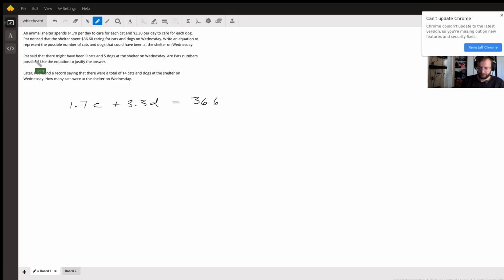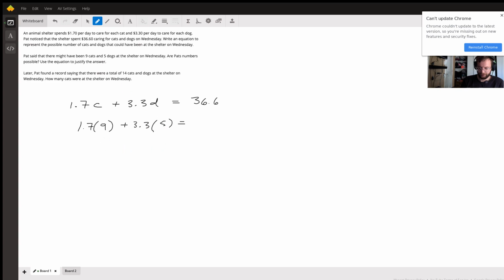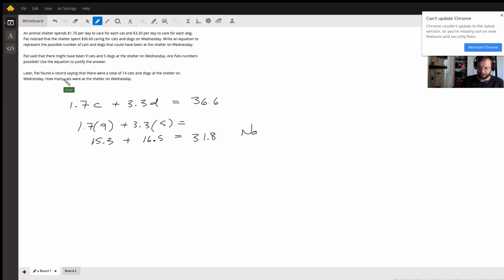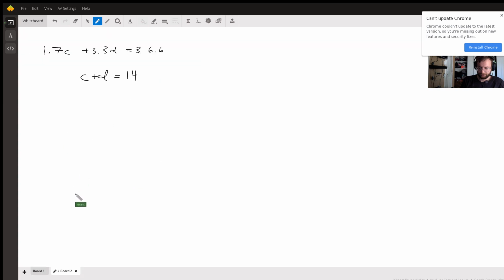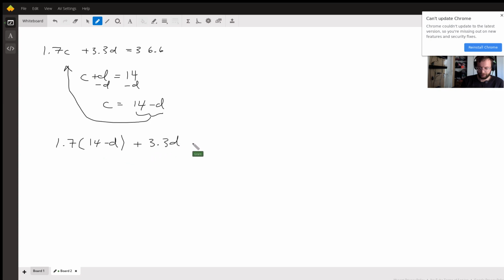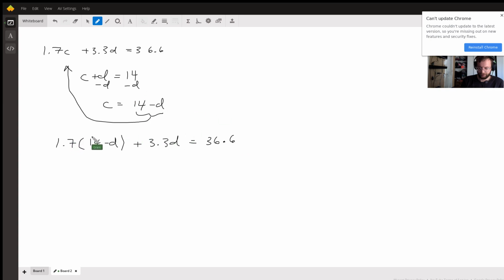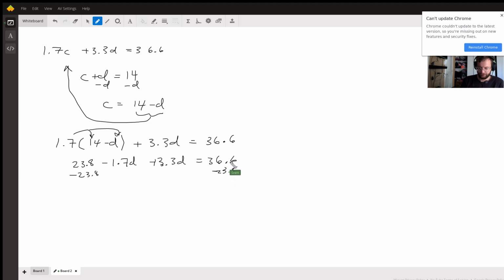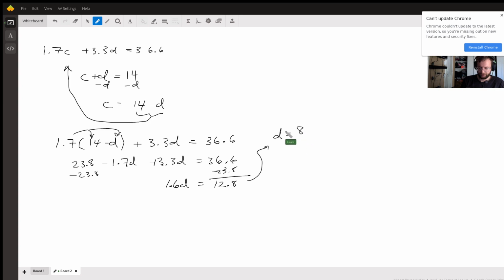Algebra Word Problem (Two Equations and Two Unknowns)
Question: Write and justify an equation from the following
An animal shelter spends $1.70 per day to care for each cat and $3.30 per day to care for each dog. Pat noticed that the shelter spent $36.60 caring for cats and dogs on Wednesday. Write an equation to represent the possible number of cats and dogs that could have been at the shelter on Wednesday.Pat said that there might have been 9 cats and 5 dogs at the shelter on Wednesday. Are Pats numbers possible? Use the equation to justify the answer.Later, Pat found a record saying that there were a total of 14 cats and dogs at the shelter on Wednesday. How many cats were at the shelter on Wednesday.

Answered By:

Grant M.
Chemistry & Math Tutor with B.S. in Chemistry